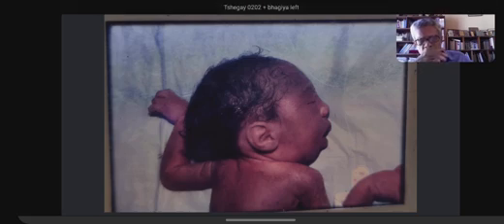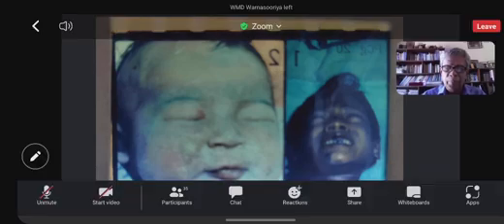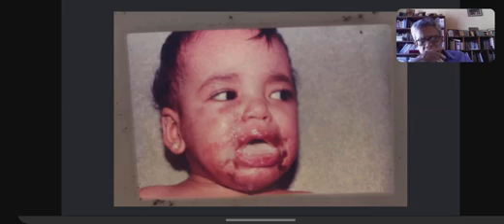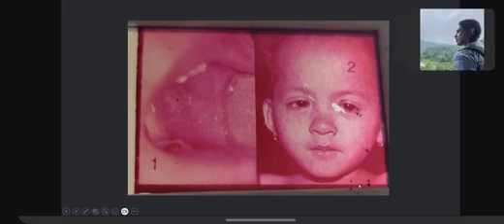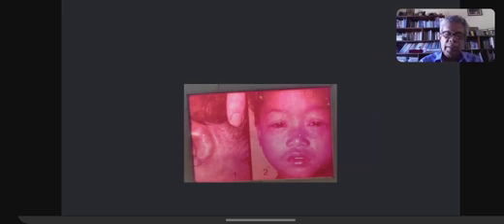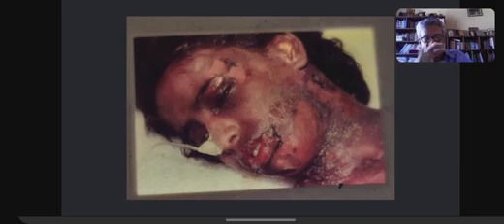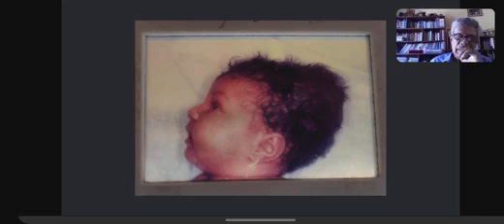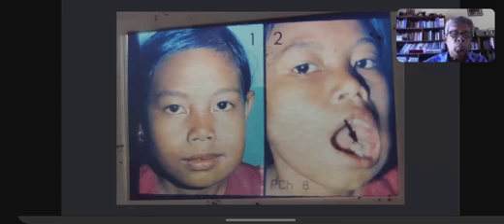Pediatric Short Case Discussion- Part 1